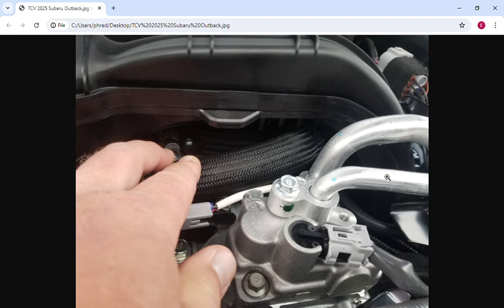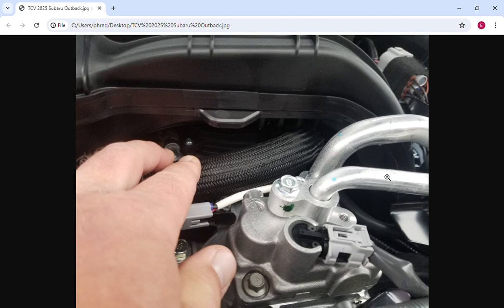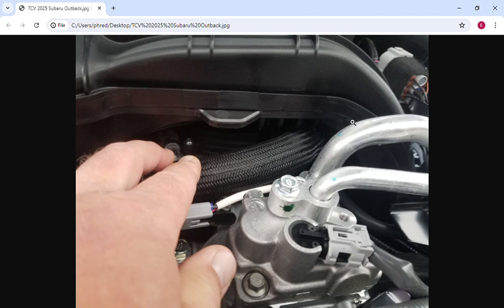TCV Valve 2025 Subaru Outback Thermo Control Valve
Many people have been waiting to see if the 2025 Subaru Outback has gone back to a traditional thermostat from the failure prone TCV.  Unfortunately, it looks like they kept the TCV valve for 2025.